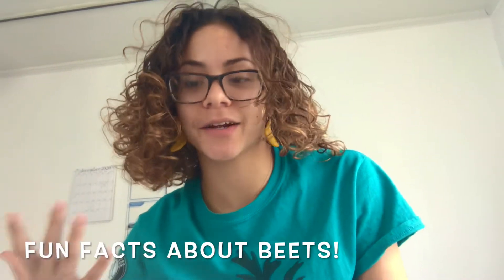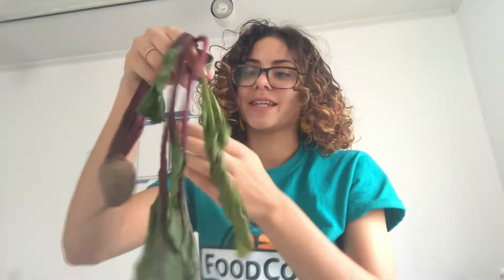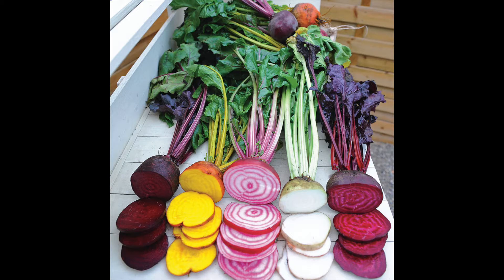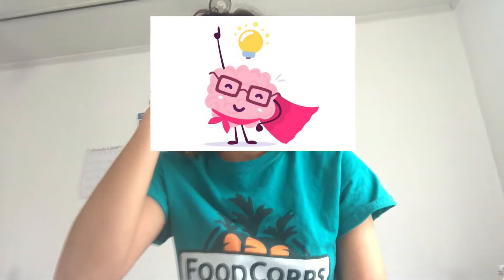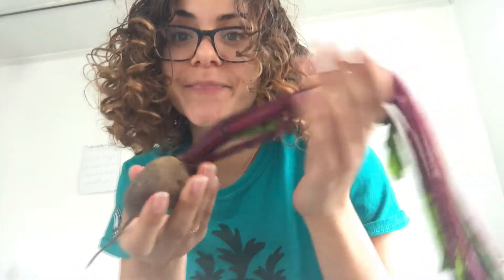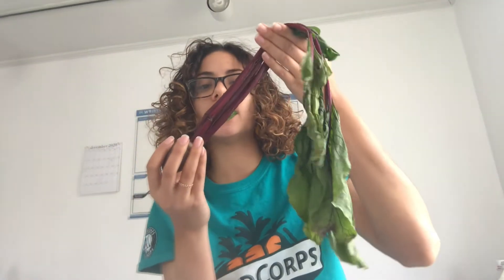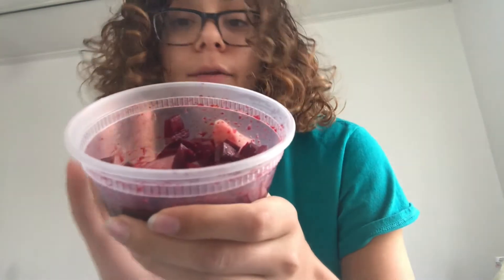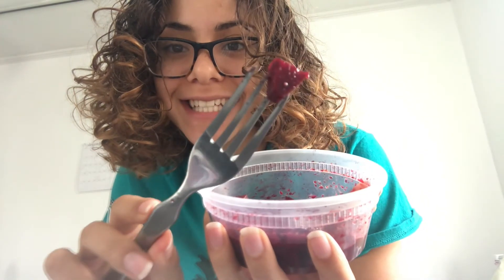Fun Facts About Beets!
Miss. Liz has some super fun facts about beets! Watch this video to learn all the different ways beets can be used!